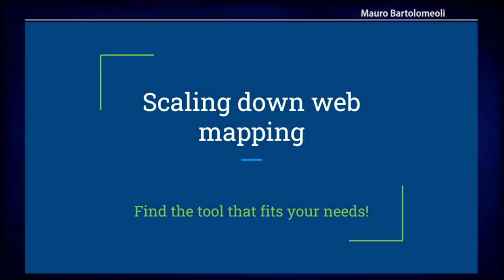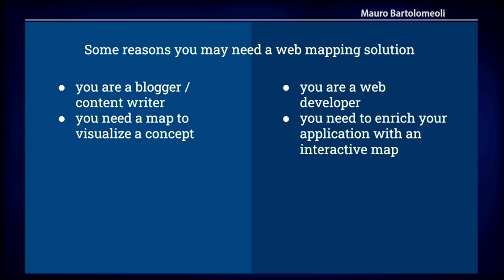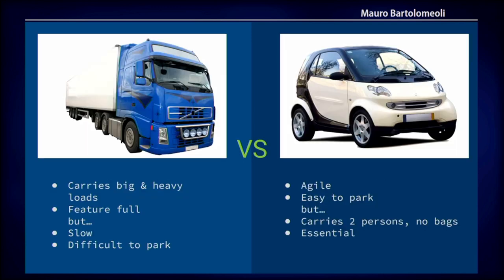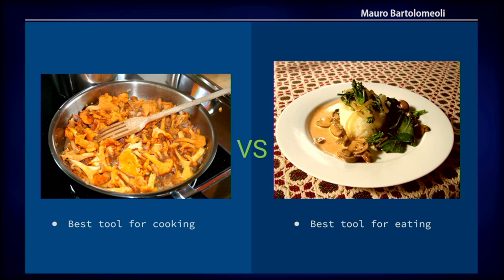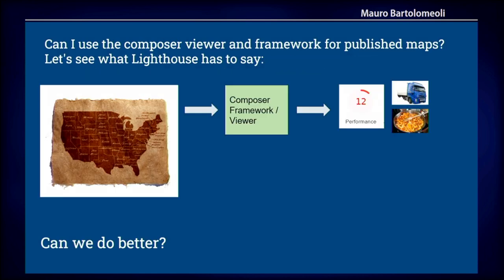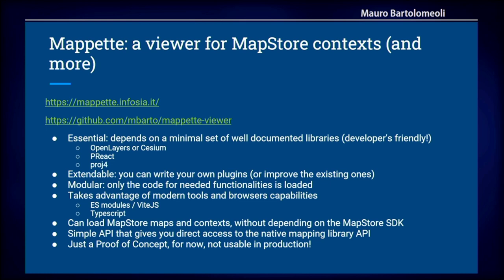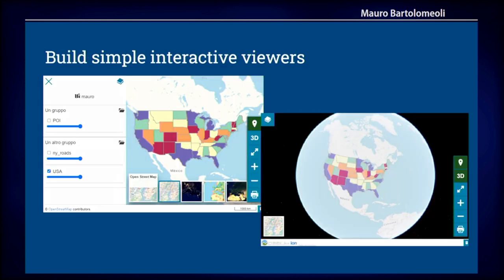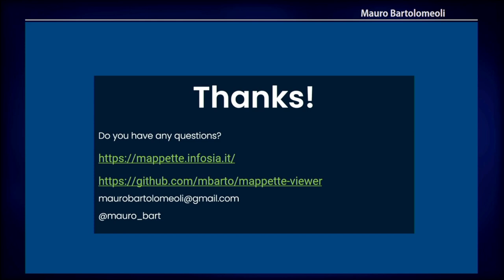FOSS4G 2022 | Scaling down web maps for the final user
WebGIS publishing platforms like MapStore, are usually very feature-rich, to cover a lot of different  scenarios, from the QGIS-like do-it-all web application, to a simple interactive map for a company website.

This comes with an important trade-off: even when removing most of the unneeded functionalities for the simplest use case, the cost of the platform needed to run your maps can be overwhelming.

The problem here is that a single platform is not always the best choice for every kind of usage.

This talk shows how to use the popular MapStore platform as an application builder, to publish interactive maps that can run on a very light engine, de facto scaling down a quite heavy platform to the needs of performance and simplicity that better suit a lot of general user oriented applications and websites.

We will start by creating a map from different data sources, using MapStore, then we will export the map and publish it to our alternative light engine.

We will then highlight all the advantages this approach can offer.

Finally we will give some insights on the technical aspects of this project.

Mauro Bartolomeoli